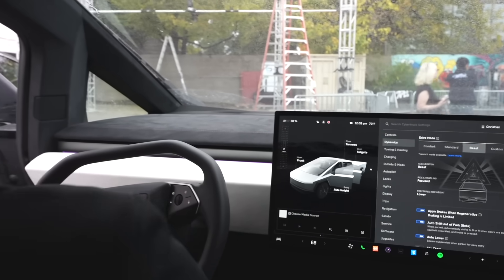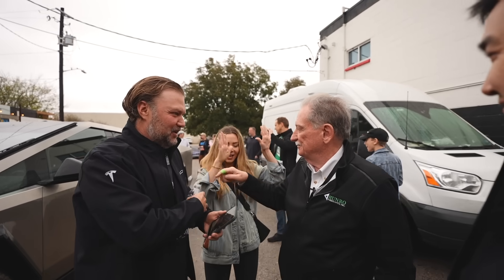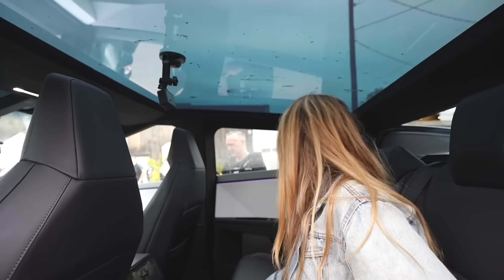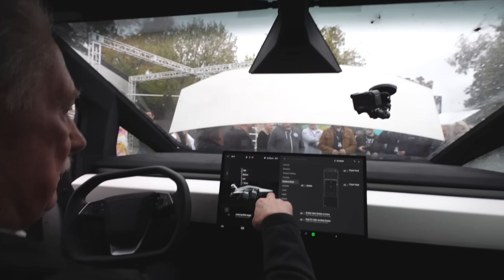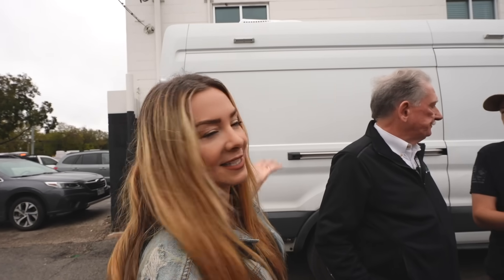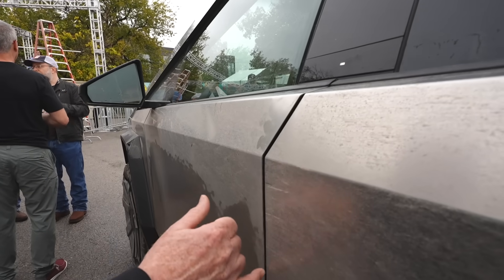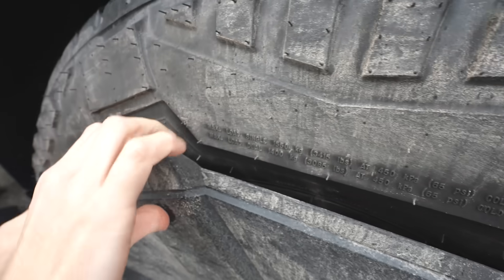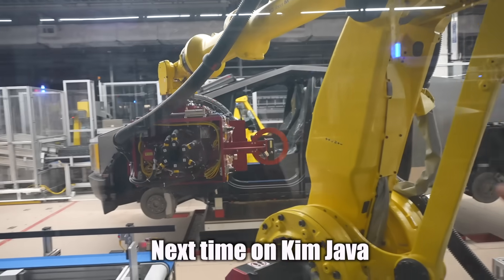Inside the Tesla Cybertruck with Sandy Munro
Today we met with Sandy Munro as he showed us a sneak peak inside a Cybertruck he has been driving around Austin. This meeting took place immediately before Teslas official delivery event. We're working on that video now and we'll take you behind the scenes at the Cybertruck delivery event inside Giga Texas in the next episode.

🎙️Listen  to our weekly podcast on your favorite podcast services  ►